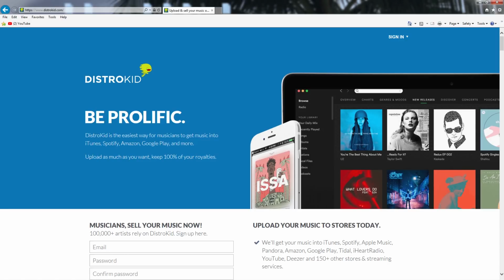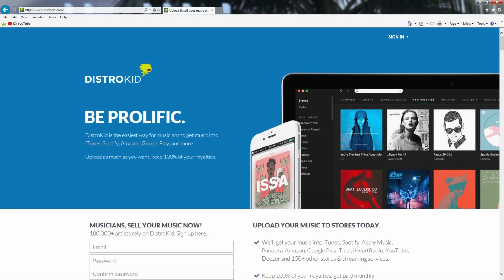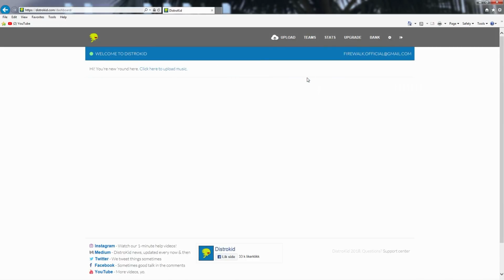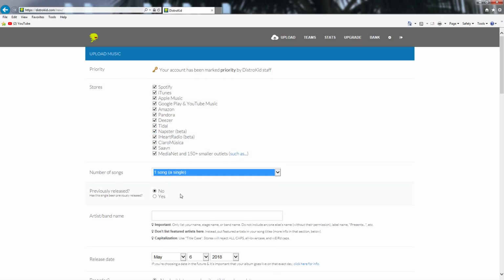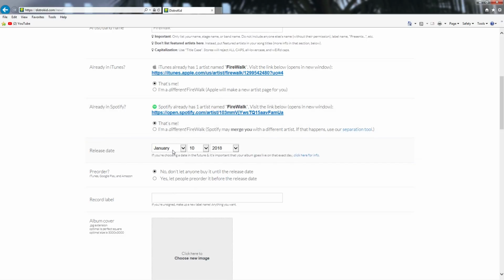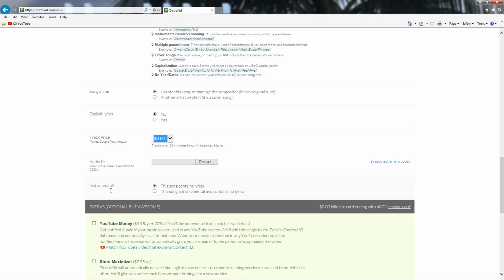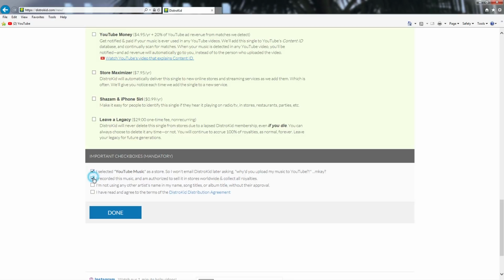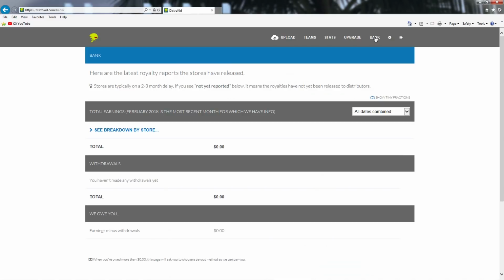How to Get Your Music on Spotify - Step by Step Distrokid Tutorial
This video will show you how to use distrokid. I'll show you step by step how to release a track with distrokid, so that you can get your music on Spotify, iTunes, tiktok music and so on. Using distrokid is easy and this will allow you to start earning money on your music right away.
In this video I will show you step by step how to release a track with distrokid. There are many distribution platforms available, but distrokid is perhaps one of the most popular ones. When you release music with distrokid you can choose which platforms you want to release your music on during the upload process. You can get your music on spotify, iTunes, youtube, tiktok music, tidal, beatport and so on. You simply choose the streaming platform you want when you upload the track.
Make sure to watch the entire video, as it will show you step by step how to make an account and upload a track. By doing this, you can have your music available on all the major streaming platforms and online stores, without having to be signed to a label.

📧 Other inquiries?